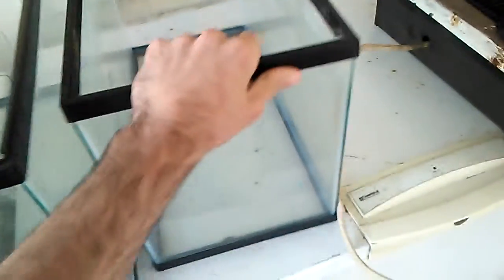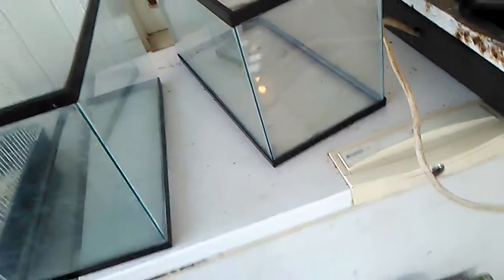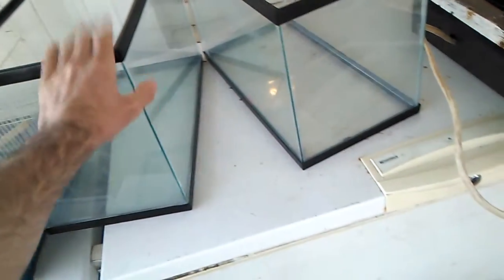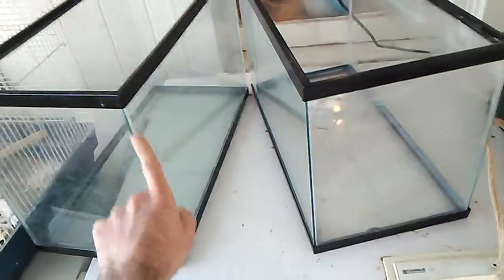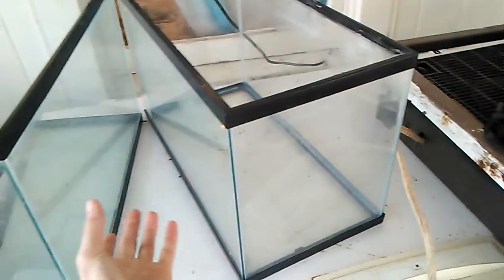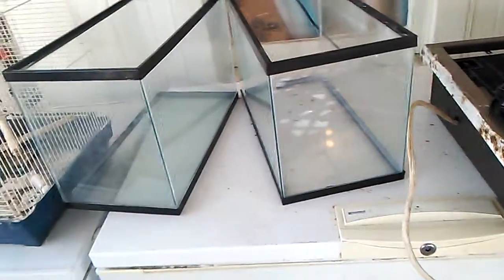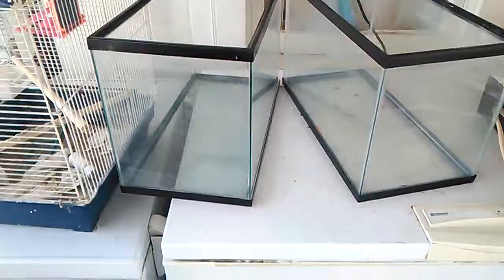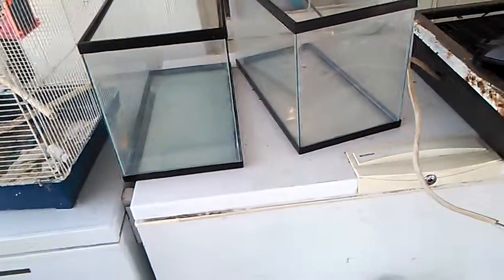Fish tank build